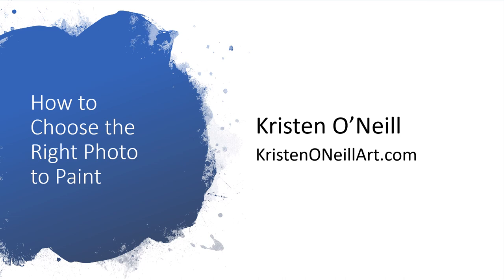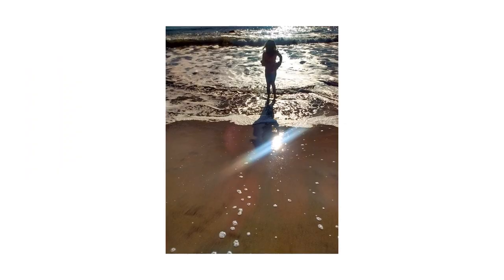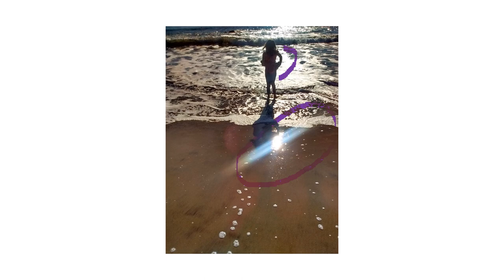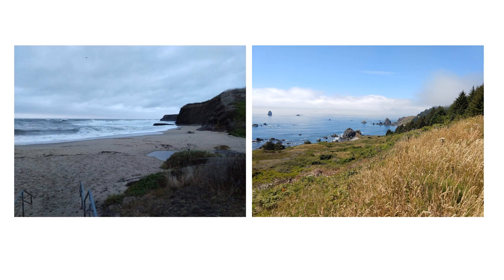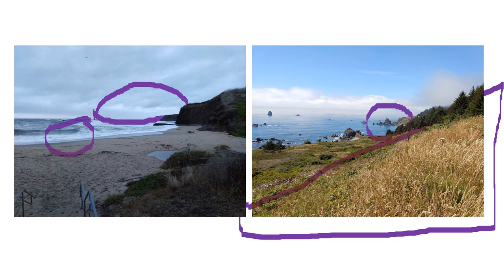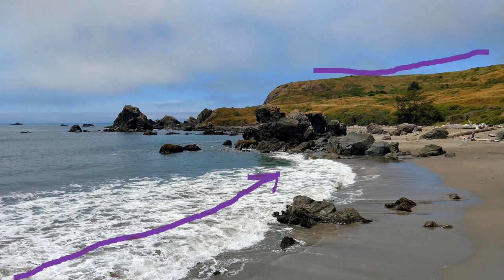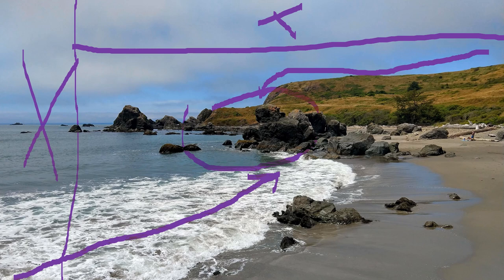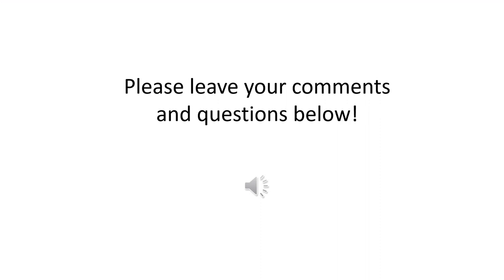How to Choose the Right Photo to Paint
Quick tips to pick a strong photo to paint. Learn how to recognize and avoid common problems.